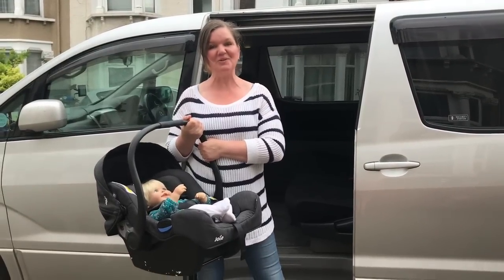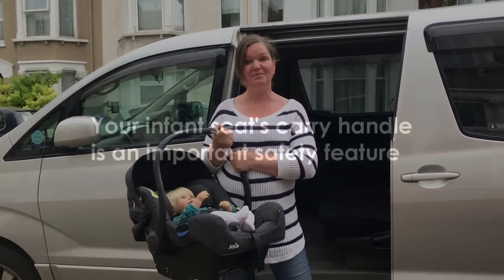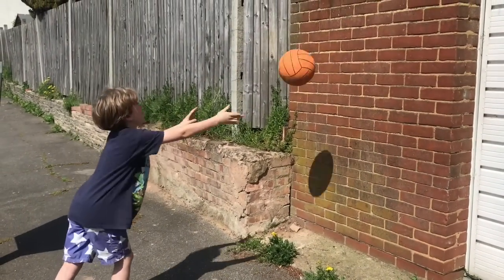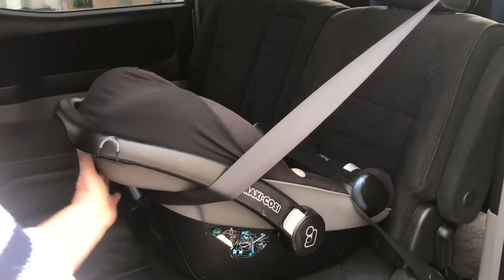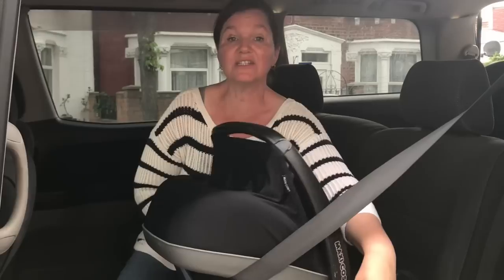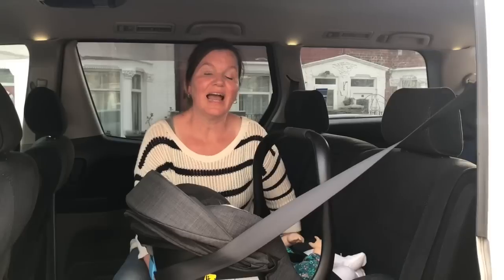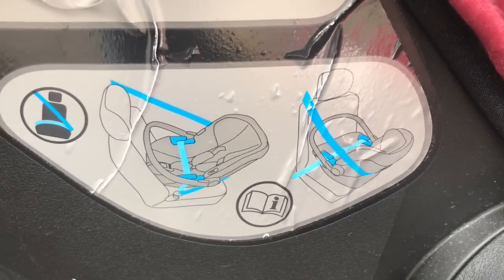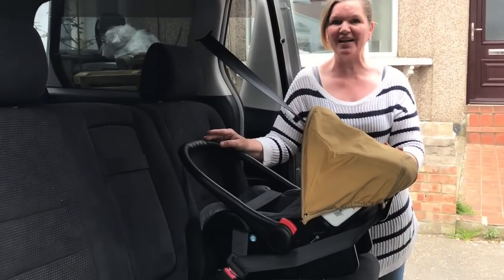Your Infant Car Seat's Carry Handle Is An Important Safety Feature! Is Yours In The Right Position?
I see a lot of infant car seats where the carry handle is left down behind the baby's head. Mainly because people think it's in the way. What they don't realise is that the handle is an important safety feature, and depending on your seat, has to either be upright or forward whenever you're driving to keep your baby safe in the event of a car accident.

If you are watching this in Poland, the Avionaut Pixel infant carrier that I mention towards the end of the video can be bought from Osiem Gwiazdek: